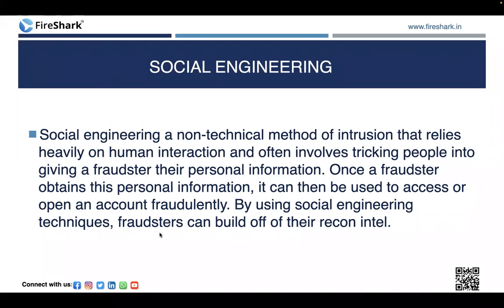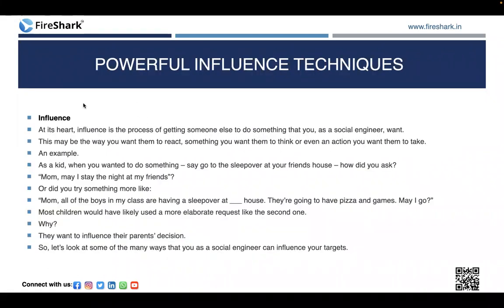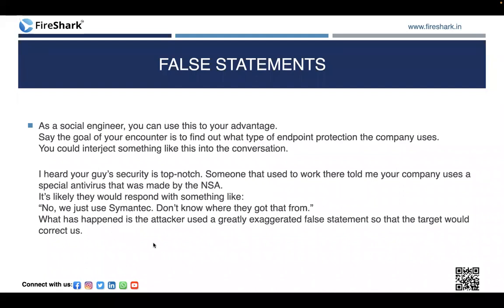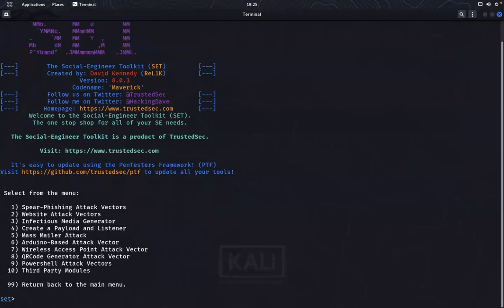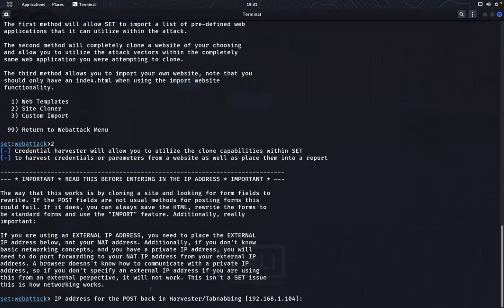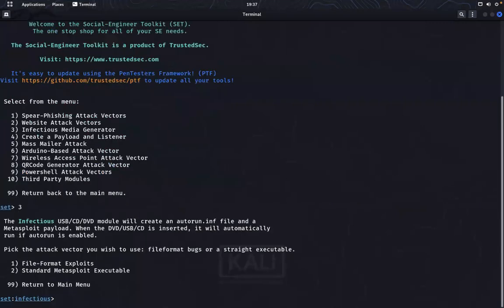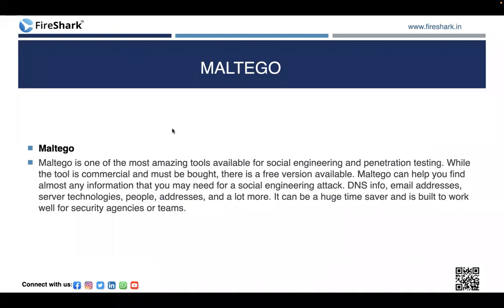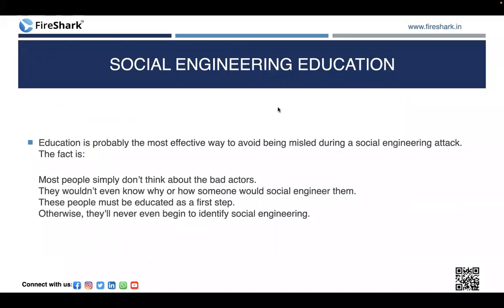How to avoid social engineering attacks! Social Engineering in Cyber Security.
A social engineering attacker fabricates a pretext that is familiar to targets, and then preys on their cognitive biases to lull them into a false sense of security and trust. In short, the attacker assumes an alter ego that targets are expected to trust inherently.